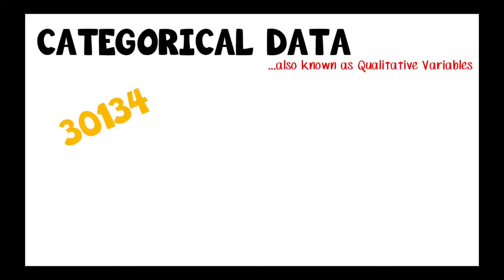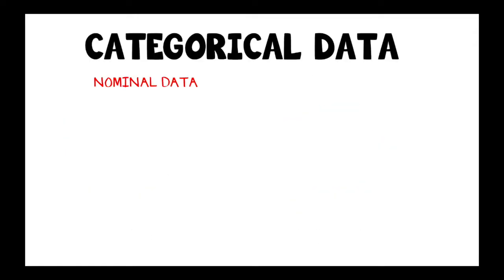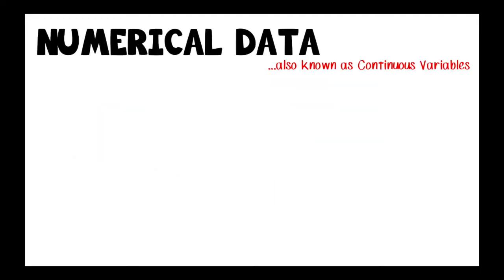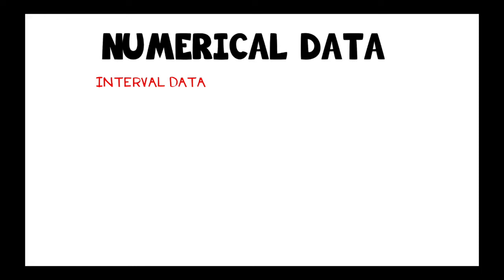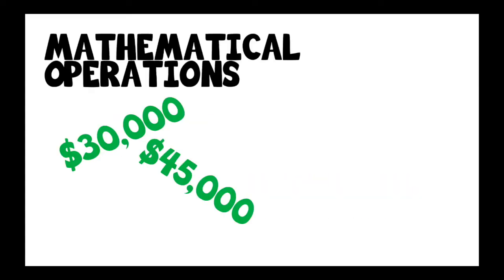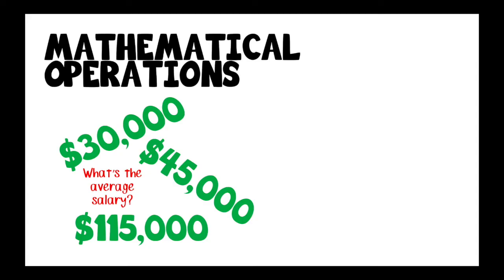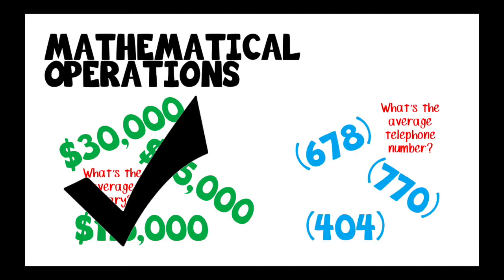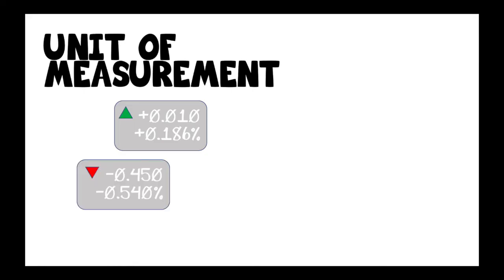2.2 - Categorical vs Numerical Data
Deeper video about the difference between Categorical and Numerical Variable.